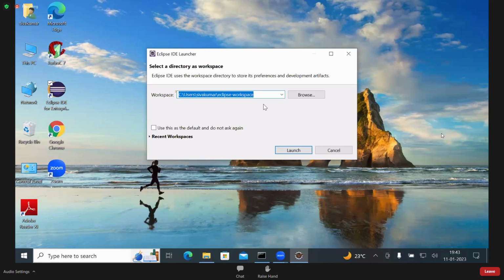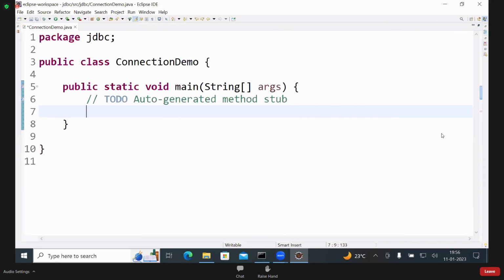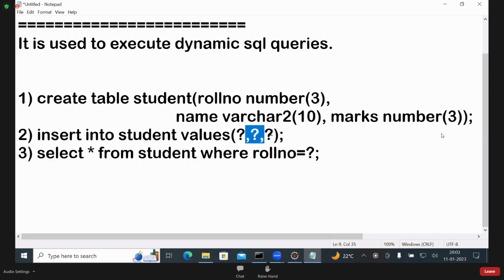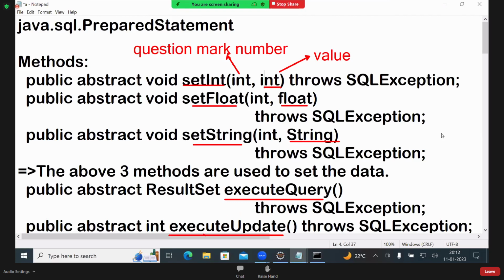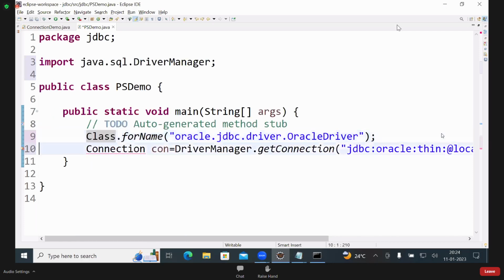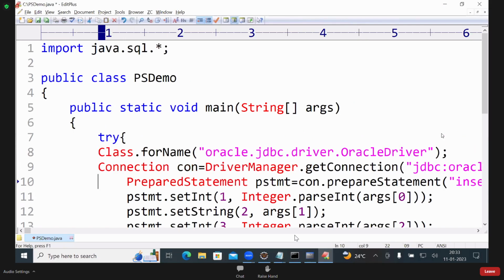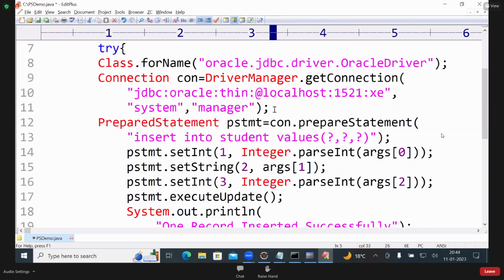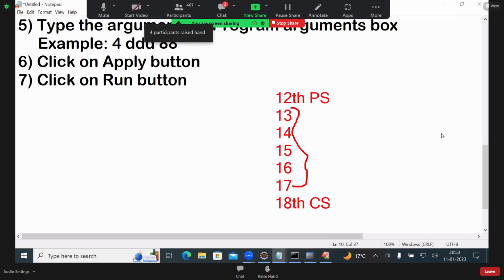Day-18 Advance Java Webinar 2023-01-11 19-43-57.mp4